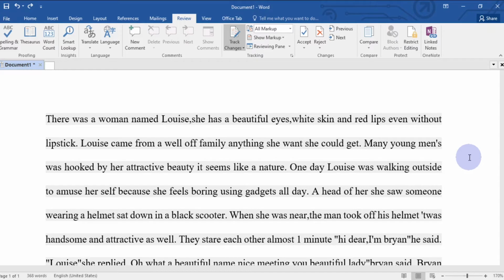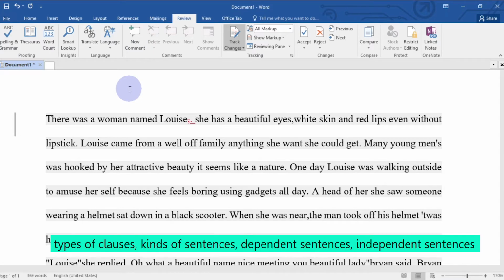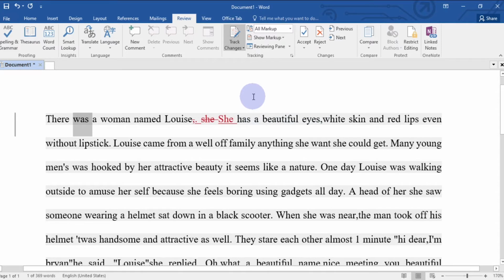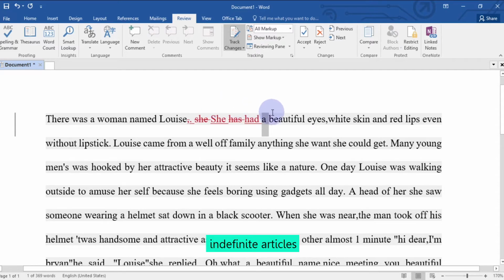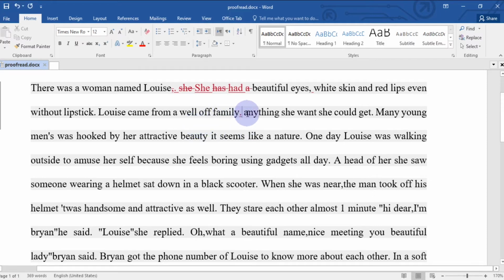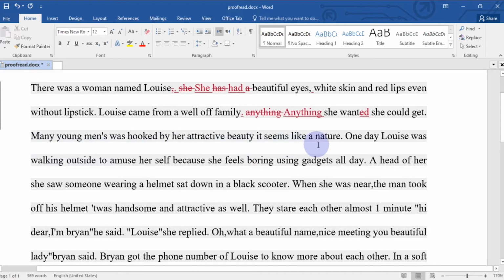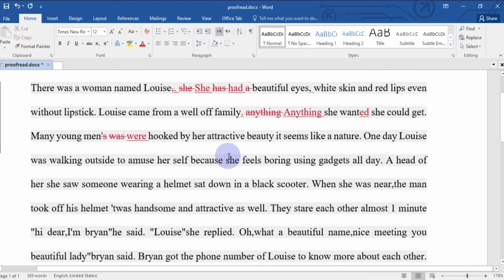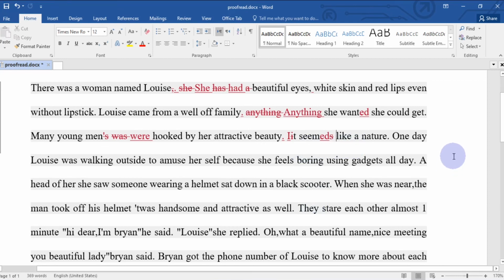Learn how you can write correct ENGLISH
Learn with a step by step explanation how you can avoid common mistakes you make while writing English.
Tell me what you guys think of this method in the comments.